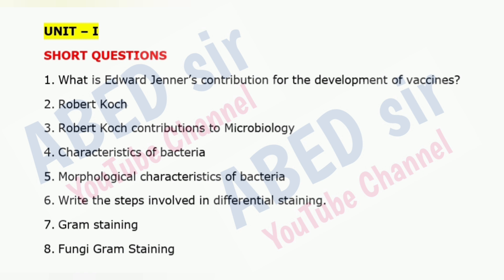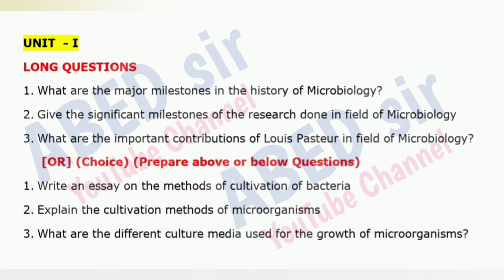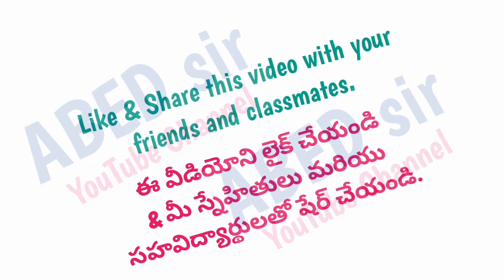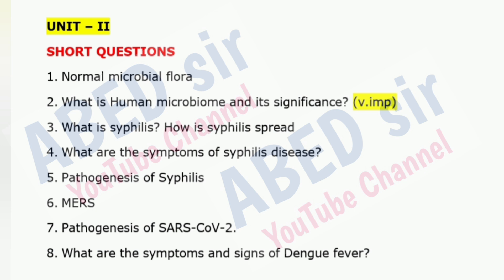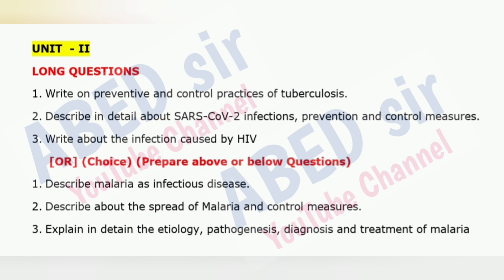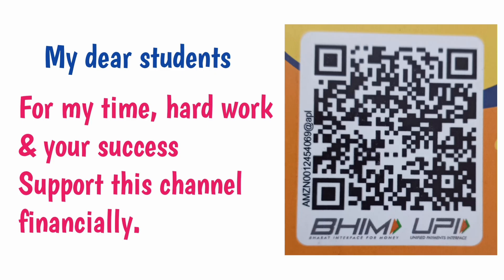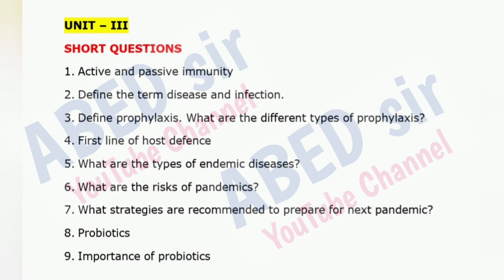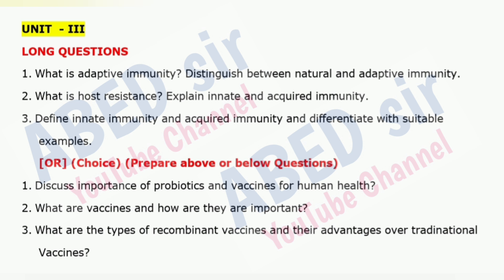Microbiology & Human Health Important Questions 2024-25 BSc V Semester 5th Sem GE Imp OU KU PU TU SU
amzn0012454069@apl